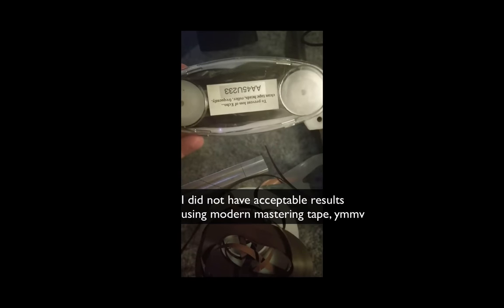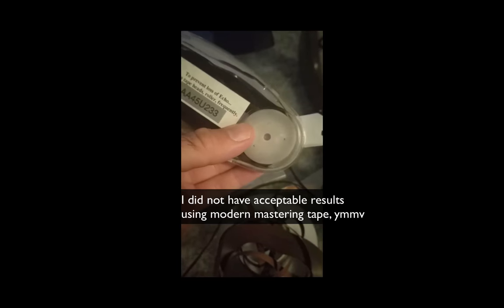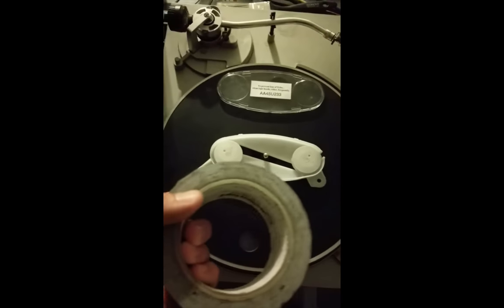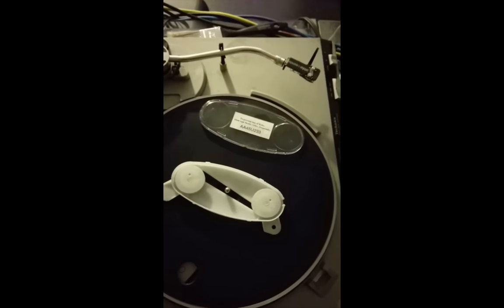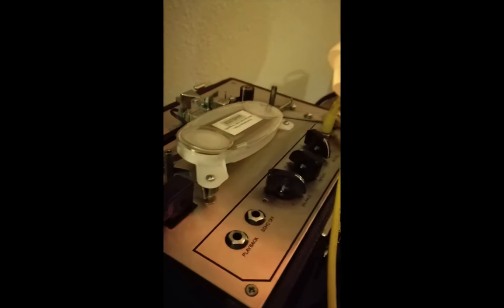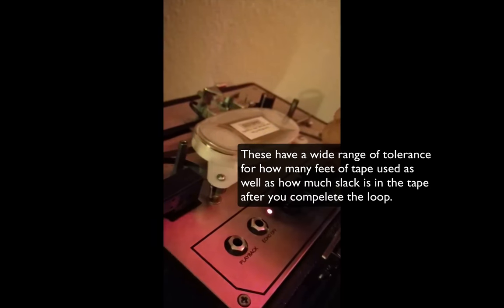Reload tube tape echo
How to re-spool tube tape echo cartridge. Tube Plex, TTE, EchoPlex, The "Plex". Most units based on the Mike Battle Tube Echo design.